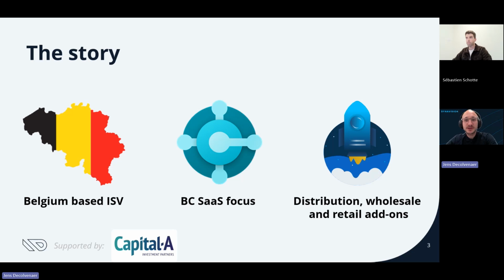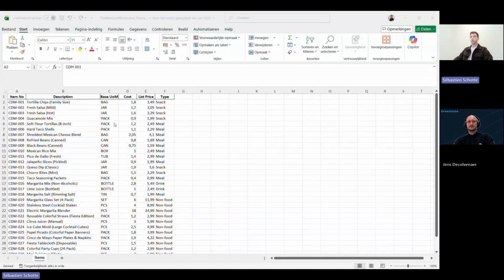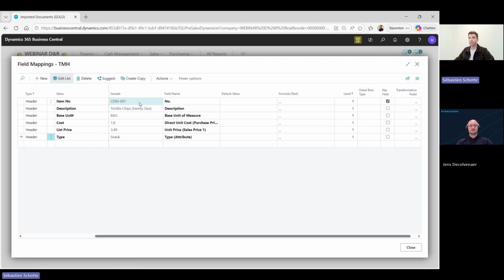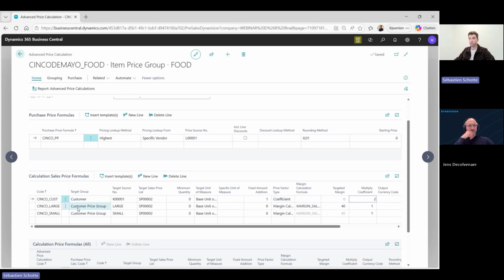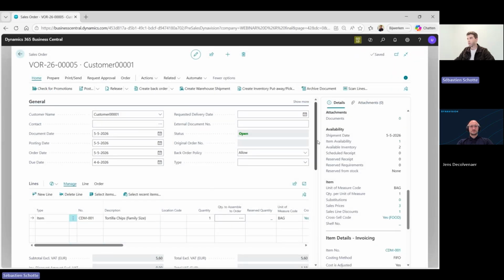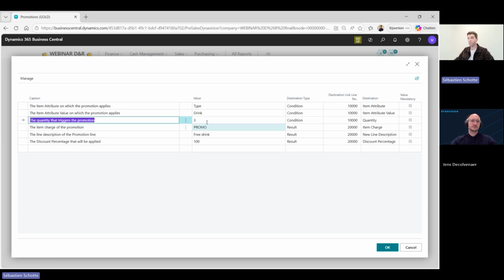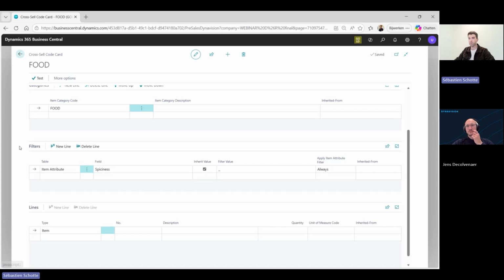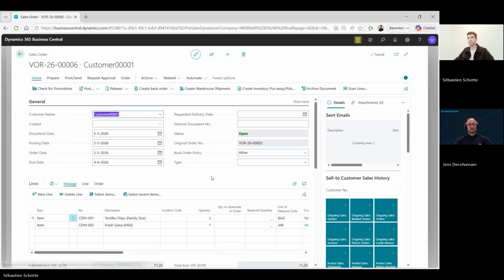Dynavision webinar | Must‑Have BC Add‑Ons for Modern Distributors & Retailers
In this webinar, we highlight the must-have add-ons that help modern distributors and retailers get more out of Microsoft Dynamics 365 Business Central. Discover practical extensions that improve efficiency, automate processes, and extend standard functionality to support growth.